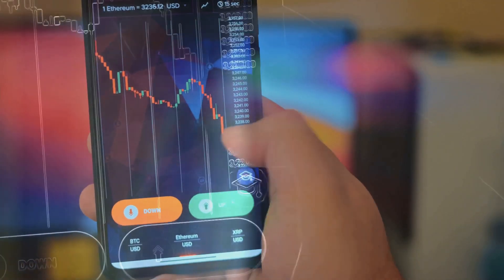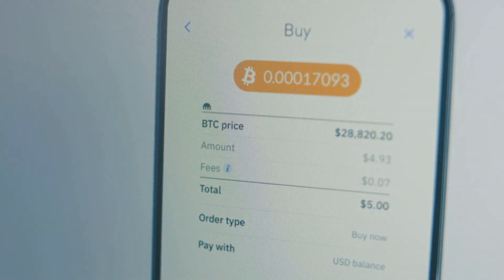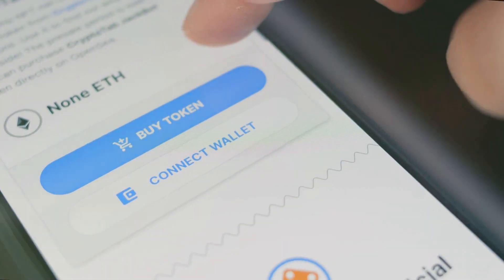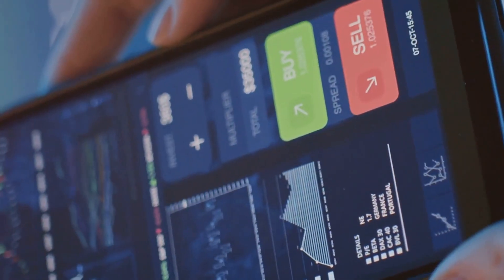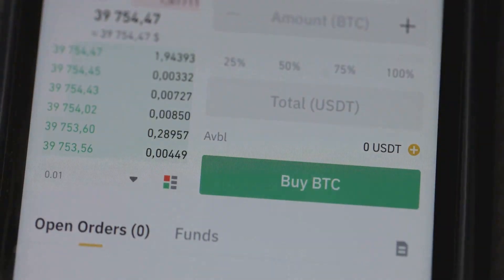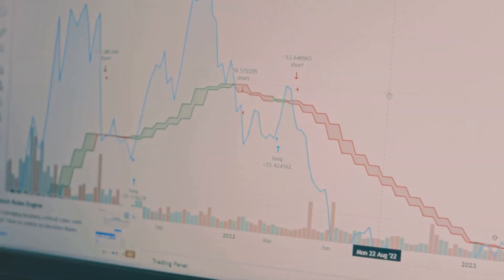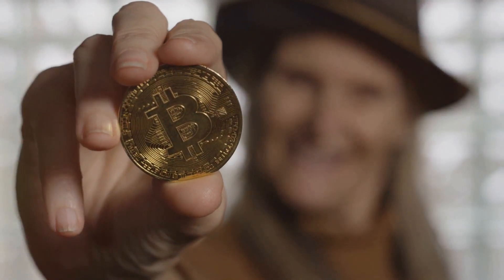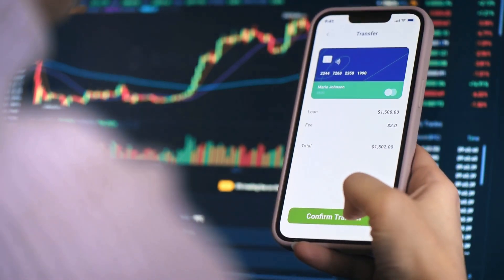How to Buy Fractal Bitcoin (FB) Using UniSat Wallet and DotSwap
UniSat Wallet is used to store your Fractal Bitcoin (FB) and interact with DotSwap. Follow these steps to get started:

Go to UniSat Wallet and install it as a browser extension (supports Chrome/Brave).
Create a new wallet by following the prompts. Write down and securely save your seed phrase—it’s essential for recovery.
Once set up, you’ll get a Bitcoin wallet address, which you’ll use in the process.

Step 2: Fund Your UniSat Wallet with Bitcoin (BTC)
You’ll need BTC in your UniSat Wallet to buy Fractal Bitcoin. Here’s how to fund it:

Purchase Bitcoin on a crypto exchange (Coinbase, Binance, Kraken, etc.).
Transfer the Bitcoin from the exchange to your UniSat Wallet by entering your UniSat Wallet address in the withdraw section of the exchange.
Wait for the transfer to be confirmed on the blockchain.

Step 3: Visit DotSwap and Fund Your DotSwap Wallet
DotSwap is the platform you’ll use to trade BTC for Fractal Bitcoin. Here’s what to do:

Connect your UniSat Wallet to DotSwap by clicking on the Connect Wallet button.
Once connected, you’ll need to fund your DotSwap wallet with Bitcoin (BTC):
Click on Deposit in the DotSwap interface.
Transfer the desired amount of BTC from your UniSat Wallet to your DotSwap wallet.
Wait for the BTC deposit to be confirmed on DotSwap.

Step 4: Swap Bitcoin (BTC) for Fractal Bitcoin (FB)
Once your DotSwap wallet is funded:

Go to the Swap section of DotSwap.
Choose BTC as the token you are swapping.
Select Fractal Bitcoin (FB) as the token you want to receive.
Enter the amount of BTC you want to swap for FB.
Confirm the trade, and authorize the transaction through your UniSat Wallet if prompted.
Wait for the trade to be completed. You will now have FB tokens in your DotSwap wallet.

Step 5: Withdraw Fractal Bitcoin (FB) to Your UniSat Wallet
After the swap, you’ll need to withdraw FB from DotSwap to your UniSat Wallet:

Go to the Withdraw section of DotSwap.
Select Fractal Bitcoin (FB) as the token to withdraw.
Enter your UniSat Wallet address and confirm the withdrawal.
The FB tokens will now be transferred from your DotSwap wallet to your UniSat Wallet.
Step 6: Verify Your Fractal Bitcoin (FB) in UniSat Wallet
Once the withdrawal is complete:

Open your UniSat Wallet and navigate to the Fractal Bitcoin (FB) tab.
You should now see your Fractal Bitcoin tokens listed under this tab.

Step 7: Secure Your UniSat Wallet
To protect your assets:

Backup your seed phrase and store it safely.
Enable extra security features like two-factor authentication (2FA) if available.
For larger holdings, consider using a hardware wallet.